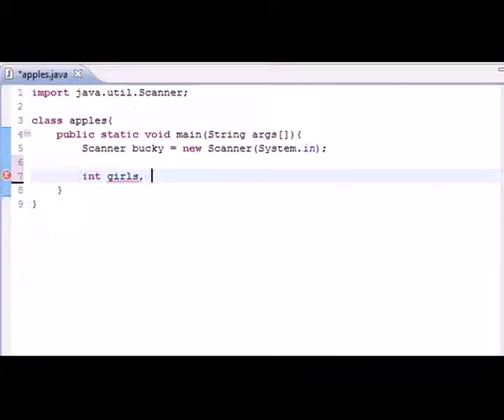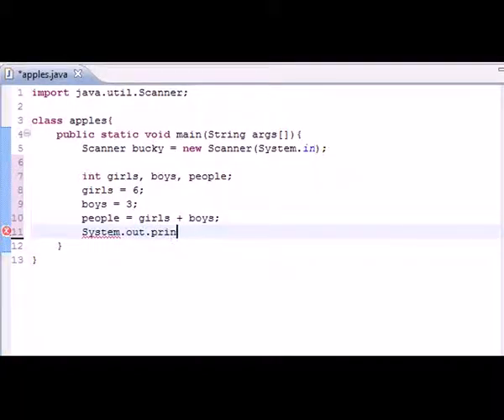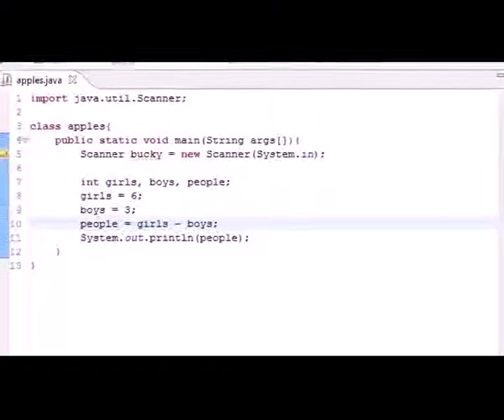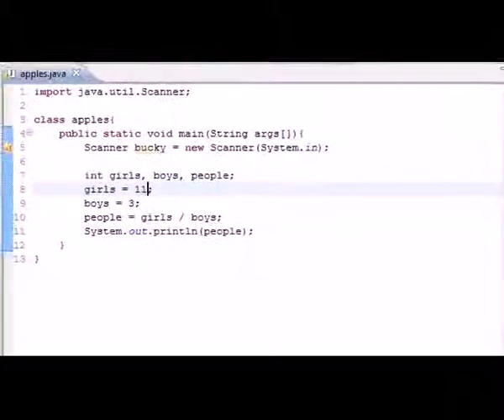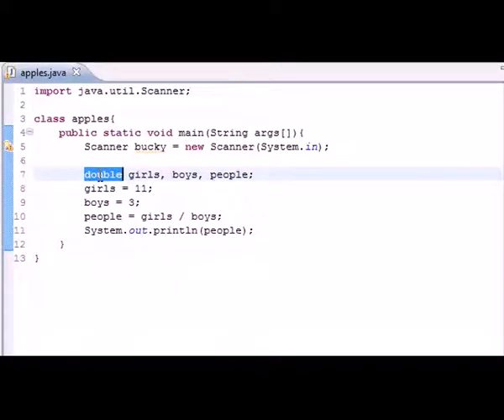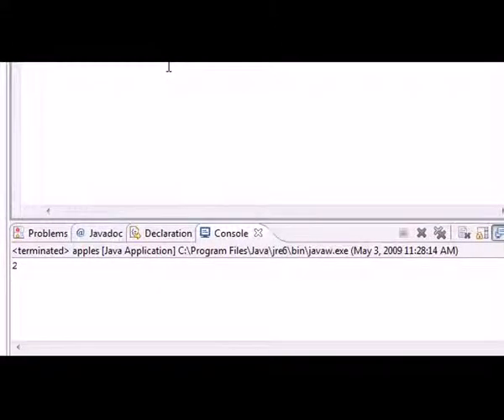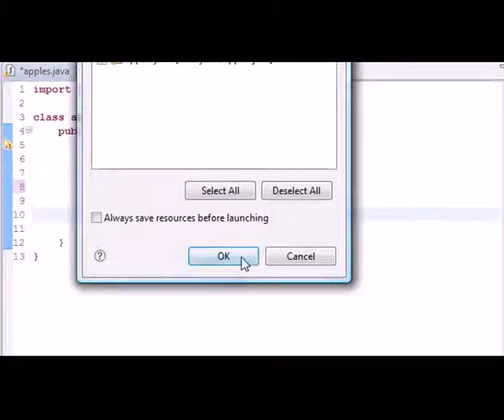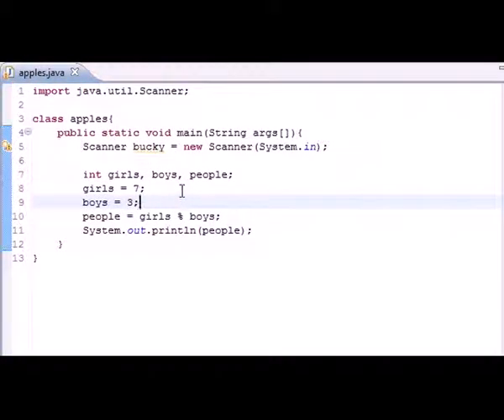Java Programming Tutorial 8 Math Operators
Vevon Java Programming is provided the best video of Java math operator for java programming